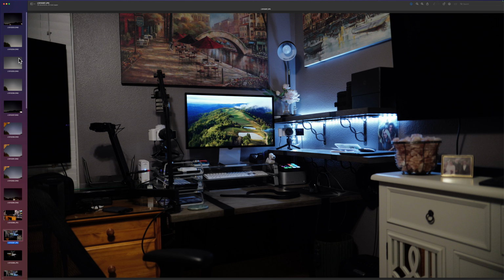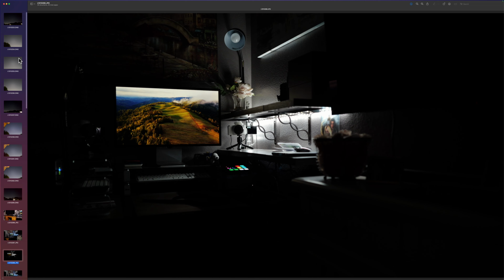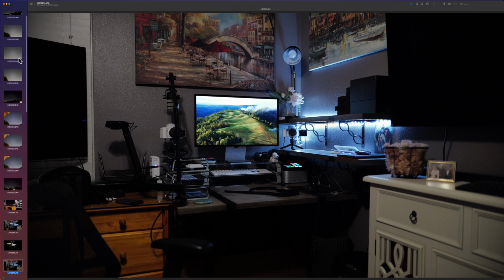Leica Q3 Night Time Photos on 2024/03/30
Tried different settings on the Leica Q3.  Digital Zoom is having 5 primes in one camera without changing the lens.  Also photos of the night sky and learning exposure techniques.  Great camera, has a lot of features and I am enjoying it tremendously.  Stay Safe and Keep Smiling!  Cheers!